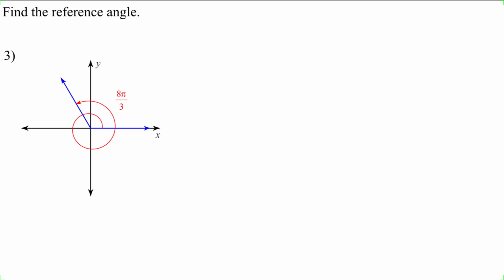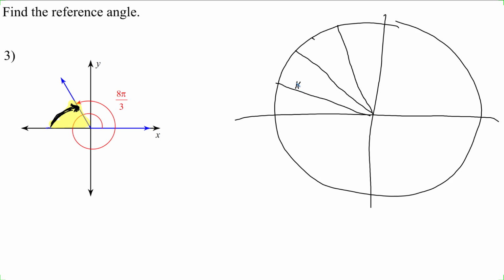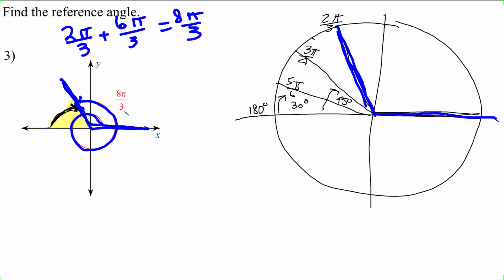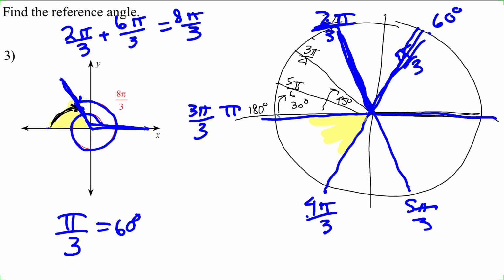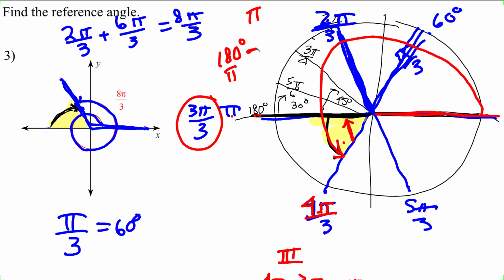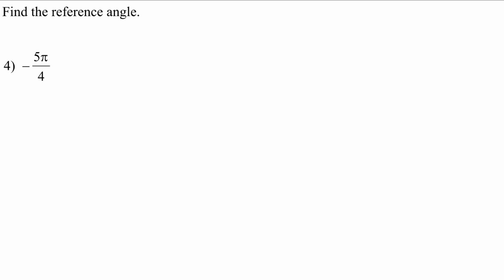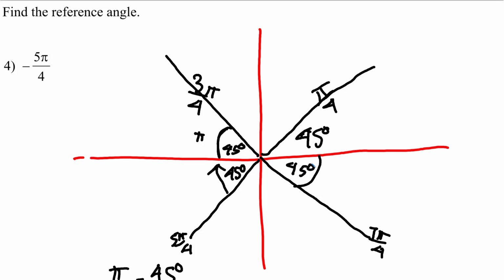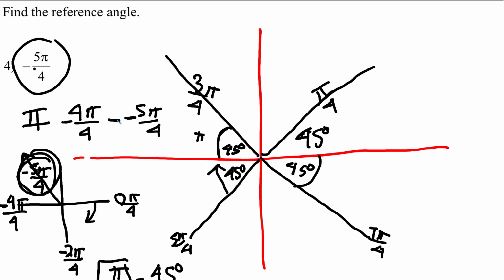Reference Angles - So Easy!!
This video gives two examples of how to find Reference Angles easily.